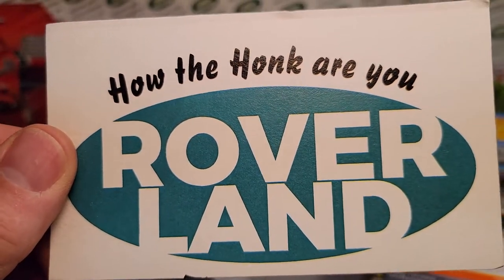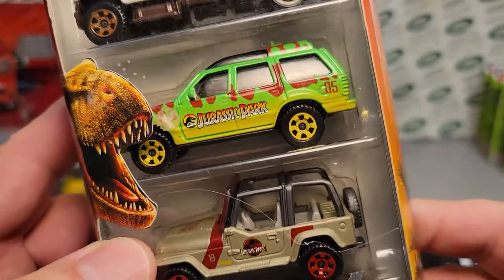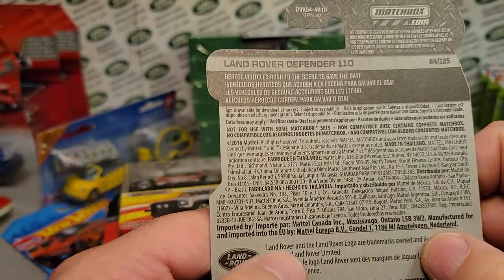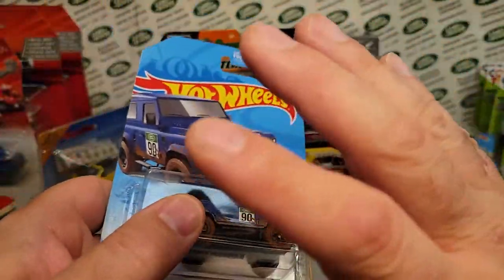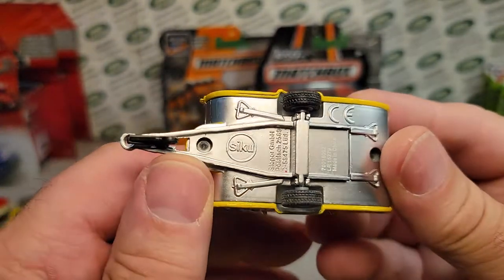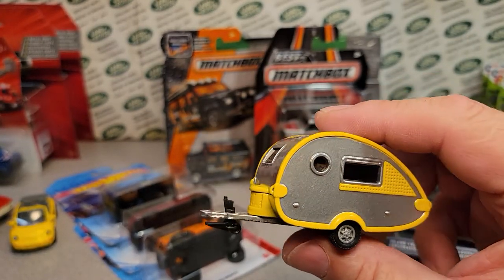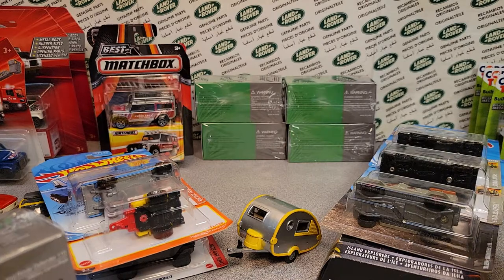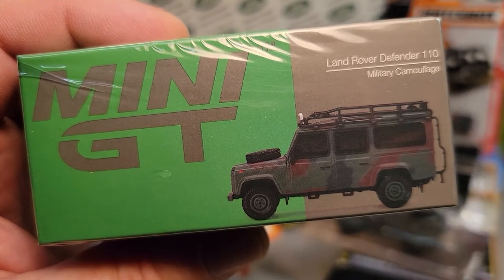Rover Land Unboxing Saturday Club Meet !!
Rover Land    Unboxing Saturday !!   From The Club Meet!!

My Address:
Dan Winchell